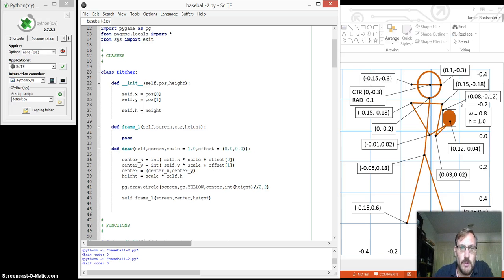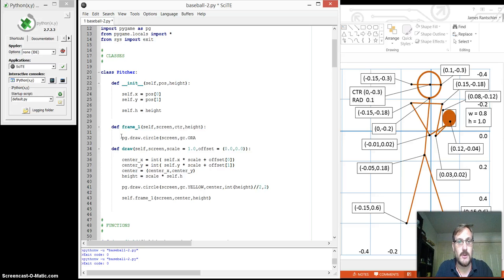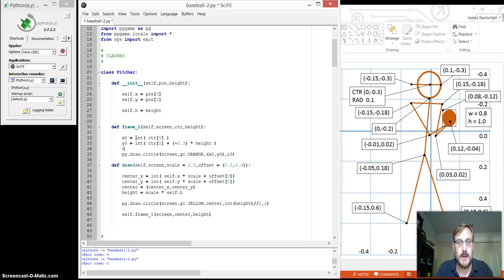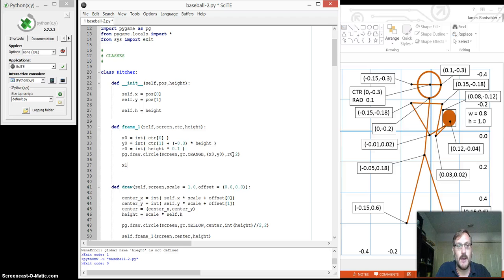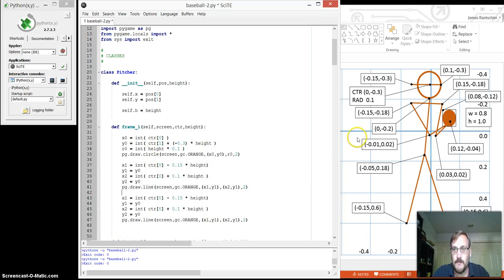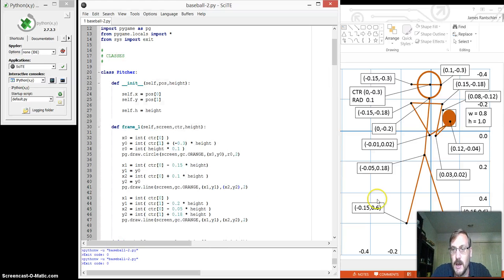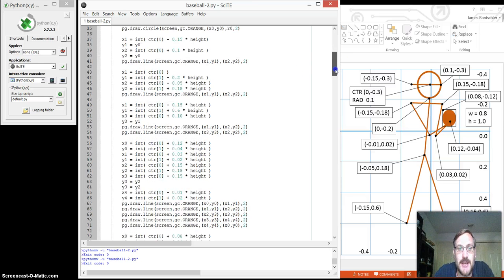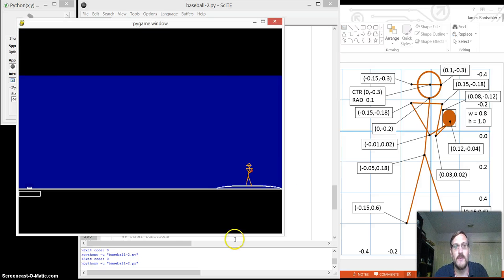BB4b - Drawing the Pitcher II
Draws the pitcher for the baseball program.

In this second part, I draw the first frame of the pitcher using relative coordinates.